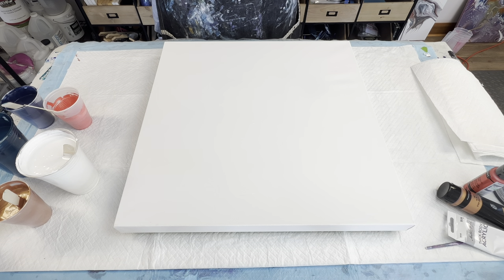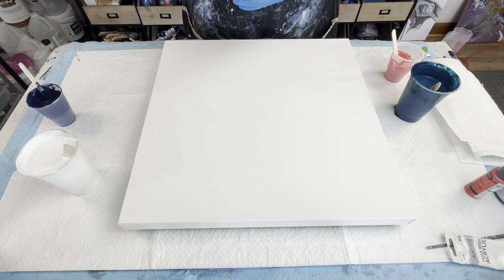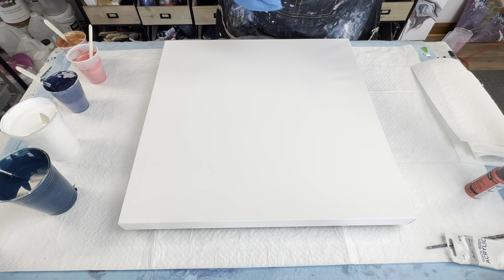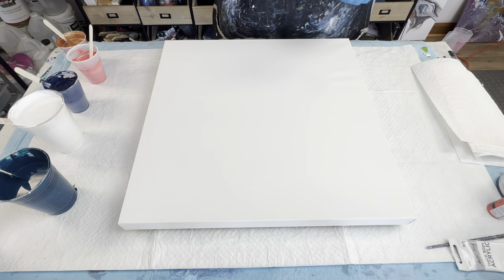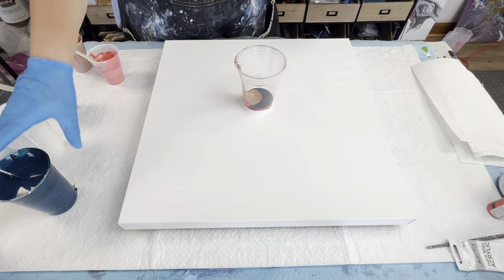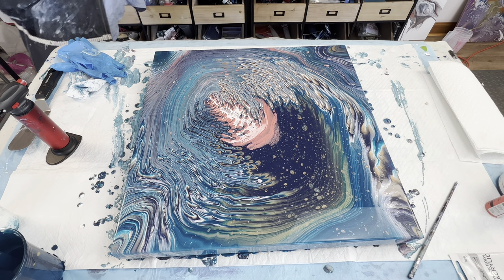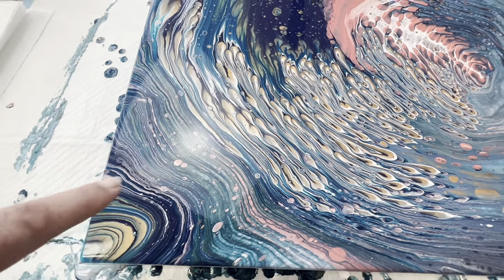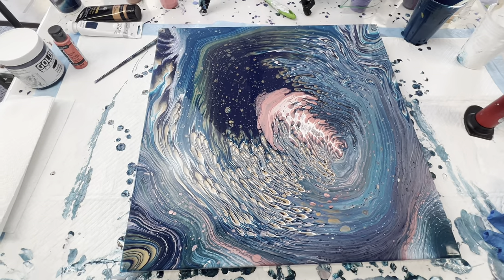#1 Color Request Series - Acrylic Pour - Fluid Art - Copper Coral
Ive started a color request series on my Facebook Art Page and this is the first to start of the series! This is going to be so much fun. Coral and copper were difficult players in this piece...with the technique I decided to do of course. its like an under water scene for sure! I love how the copper is seen in the tips of the fingerlings making it look like copper tipped coral.

Teaching this technique at PourCon in Vegas August 6-9!
Early Bird pricing still available use CODE: EARLYBIRD  valid thru April 22

wrecked ring pour sarah mack artist акриловая заливка Decoart Arteza